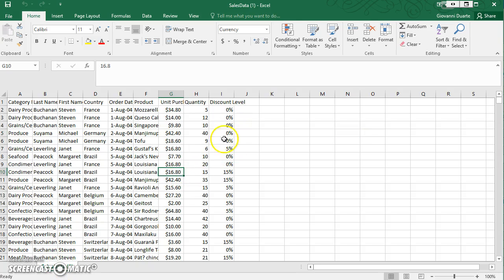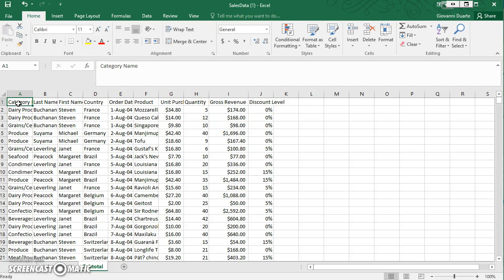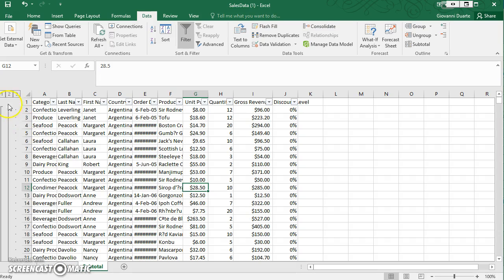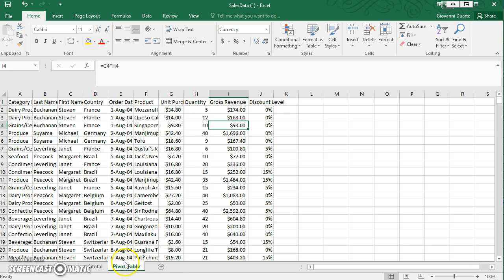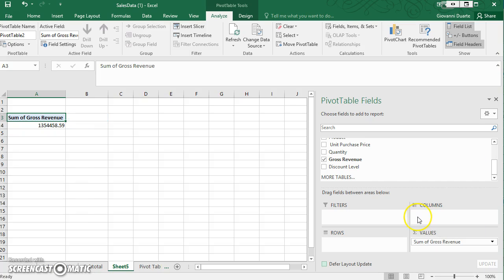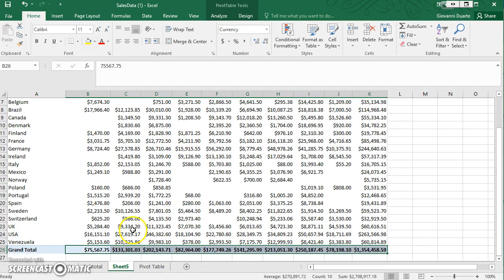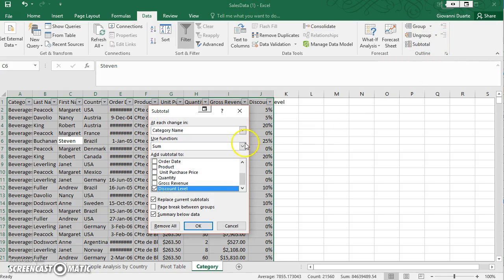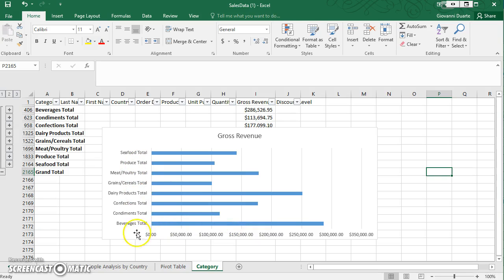Week 6 project - a detailed guide